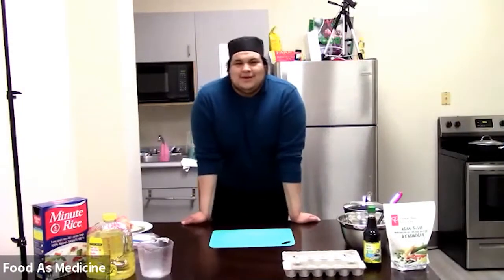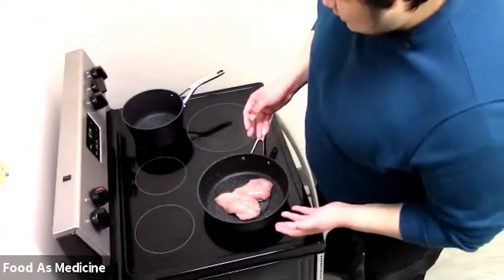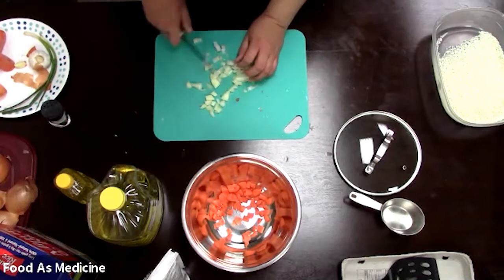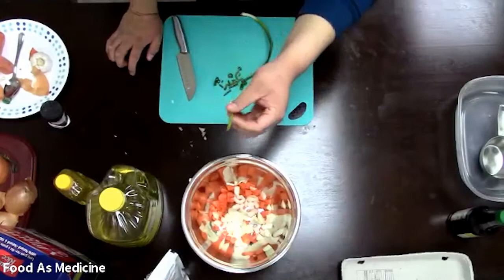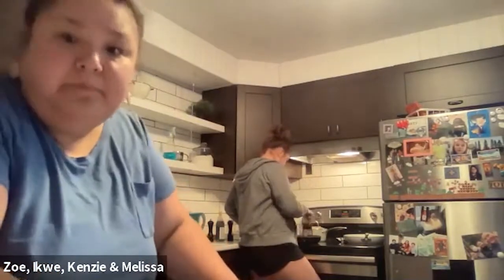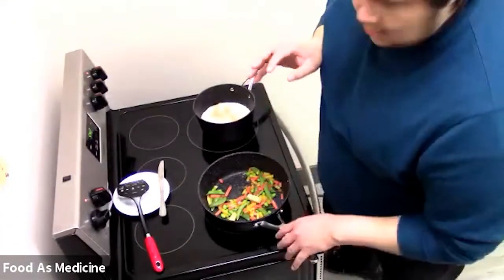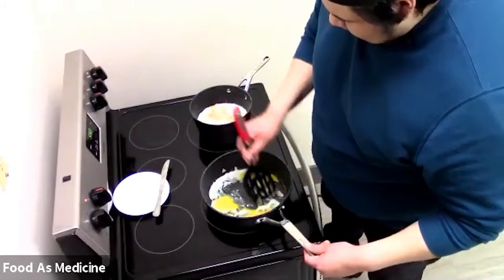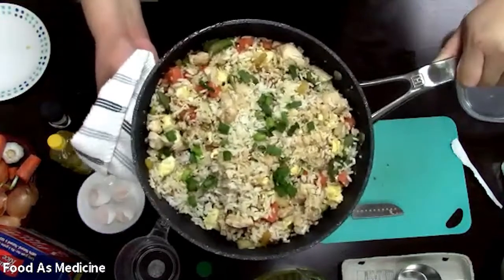Food As Medicine Episode 3 - Chicken Stir Fry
As part of a weekly series, the First Nations Family Advocate Office is offering online classes to First Nations families to learn how to prepare traditional meals that includes cultural teachings.

Fried Rice on a budget

Ingredients:  For smaller quantity, we suggest that you use the lower number and for larger families (or leftovers!) that you use the higher number.
• 2-4 chicken thighs (boneless/skinless)
• 2-3 cups cooked rice (For time, we will be using Minute Rice)
• 1-2 eggs
• 1-2 stalks each celery and carrot
• Half a small onion
• 1-2 stalks green onion
• 1 bag frozen mixed veggies
• 2-4 tbsp. Soy sauce
• 2-4 tsp. Oil
• Seasonings (optional) Garlic

You will need: cooking pot for rice, frying pan, spatula, measuring cup, knife, cutting board, bowls

How to cook along with us!

1. In cooking pot, follow Minute Rice instructions for preparation – adding 2 tbsp. of soy sauce to the water. Cover and set aside to continue steam cooking.
Note: We will be cooking all the items separately in the same frying pan taking turns. We will mix them together at the end. (Ensure your frying pan is deep enough to hold all ingredients together)
2. In a frying pan on medium heat, add 1 tsp. of oil and chicken thighs. Season with salt and pepper and allow to cook turning once. Chicken is done when juice is no longer pink. Remove from pan.
3. While chicken is cooking, prepare the garlic cloves, wash and chop fresh veggies. Use one to two each of celery and carrot stalks. Slice thinly. If you want, you can also dice half an onion. The green onion can be sliced and either used for garnish or you can cook it with fresh veggies.
4. In same pan, add 1 tsp. oil, chopped garlic and fresh veggies. Allow to cook for four to six minutes. Remove from pan.
5. In same pan, add frozen veggies and sauté until fork tender but not mushy. Return cooked fresh veggies to pan and season with salt and pepper.
6. While the veggies are cooking you can dice the chicken into bite sized pieces.
7. When veggies are done, you can move them to one side of pan or remove them into a bowl. Add a small bit of oil to the pan. Crack the eggs in a small cereal bowl and use a fork to whisk them. Pour into frying pan and allow to cook scrambling them.
8. Once eggs are cooked through, mix in with veggies or add the veggies back into the pan.
9. Rice and chicken will be ready to be added into the veggie mixture. Stir in, breaking up large chunks. You can add more soya sauce if you want.

This program is made possible thanks to a contribution from the Safe at Home Manitoba Grant Program.